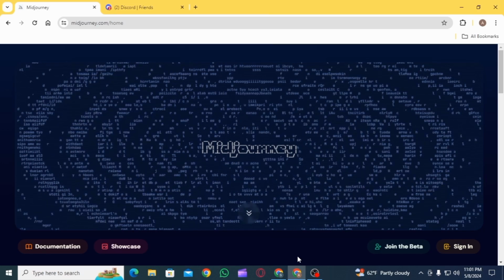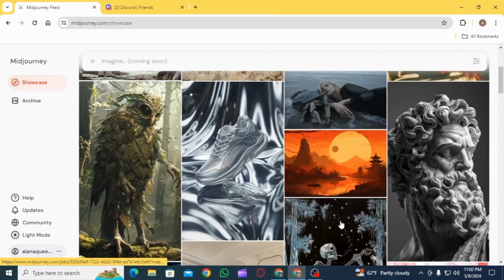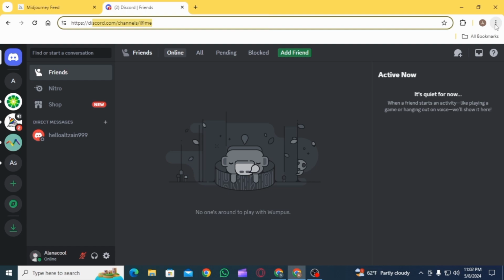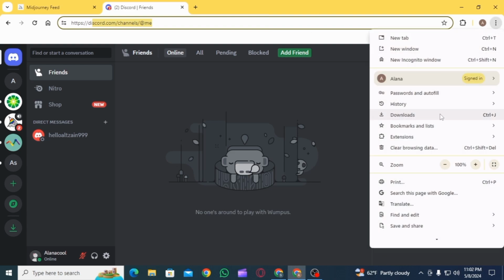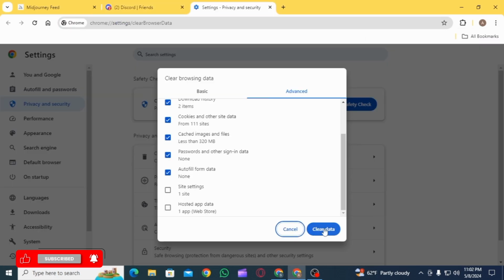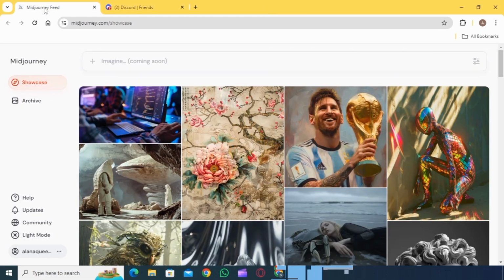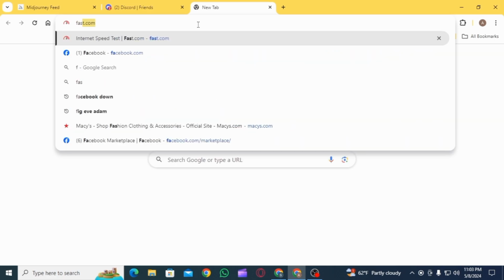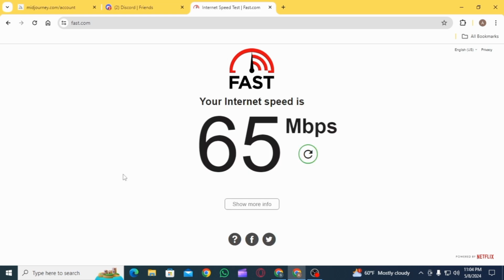How To Fix Application Did Not Respond Midjourney (2024)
How to Fix "Application Did Not Respond" Error Mid-journey (2024 Guide)

Experiencing the frustrating "Application Did Not Respond" error mid-journey on your device in 2024? This tutorial offers troubleshooting steps to resolve this issue and resume your activities without interruption.

In this tutorial:
0:00 - Introduction
0:05 - How to Fix "Application Did Not Respond" Error Mid-journey (2024 Guide)

Discover effective methods for troubleshooting the "Application Did Not Respond" error. This guide covers steps such as force closing the app, clearing cache and data, restarting your device, updating the app, and reinstalling it if necessary.

Get back on track with your journey by resolving the "Application Did Not Respond" error with this comprehensive guide in 2024!